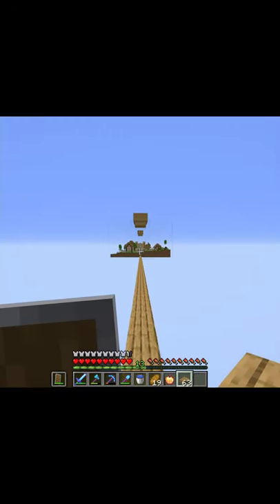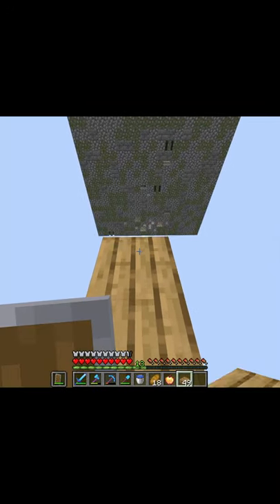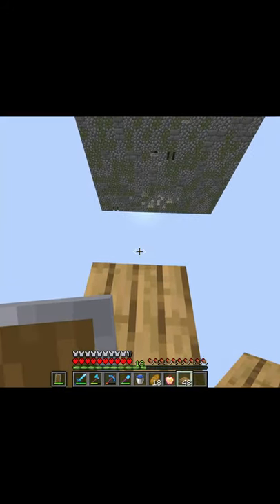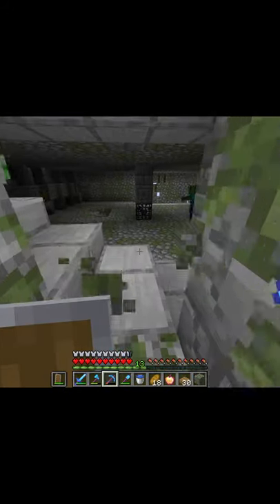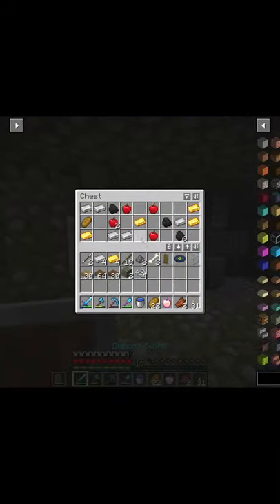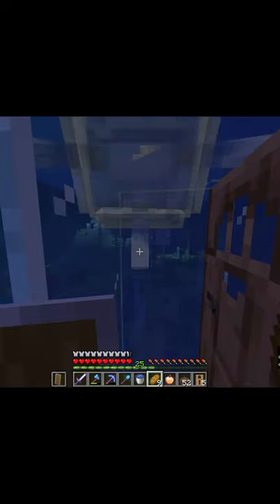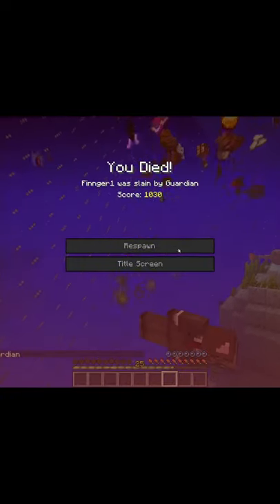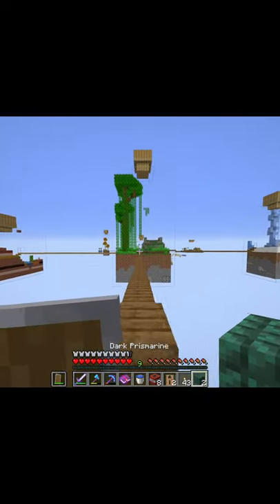Killing An ELDER GAURDIAN On The World In a Bottle Map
In This video I explore new bottles in the world in a bottle map, these bottles contain all sorts of things from miniature biomes to even a woodland mansion.

Not Minecraft, But Water Rises or Minecraft, But Lava Rises, or any other but challenge like that. This isn't is a speed run / speed runner of Minecraft against a killer / assassin. This is me playing on a custom map/world called world in a bottle.